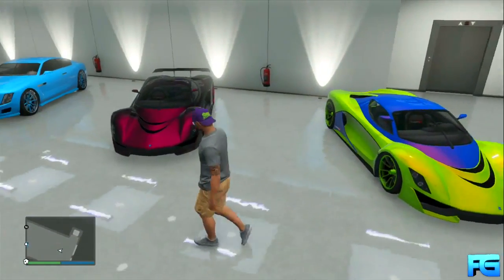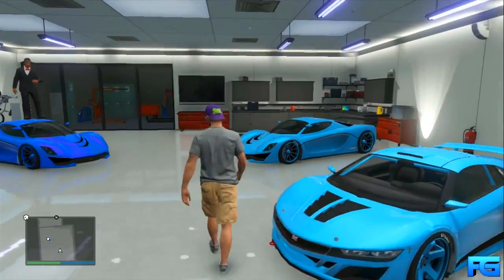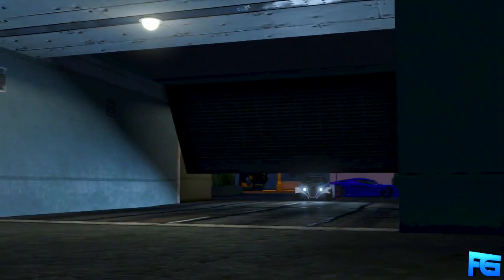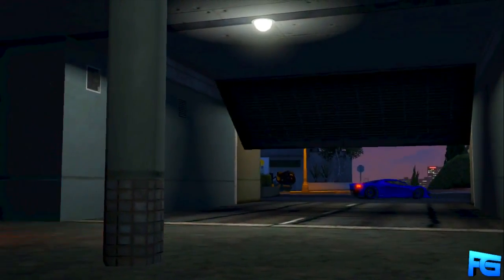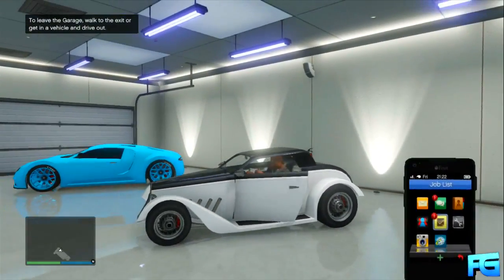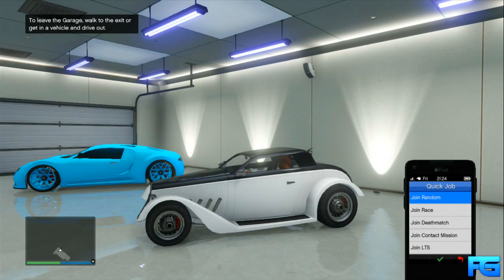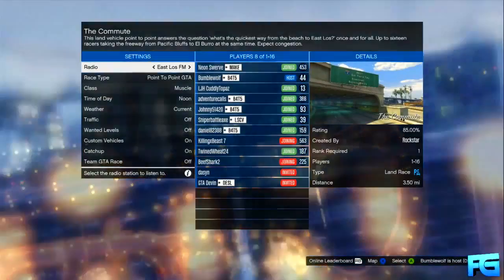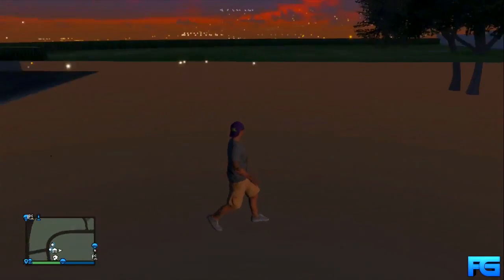GTA 5 Online - How to Duplicate ANY Car Online Aft